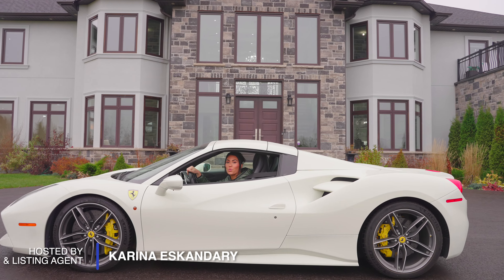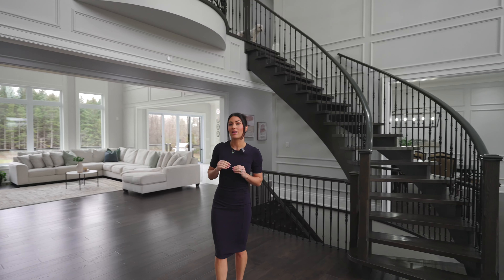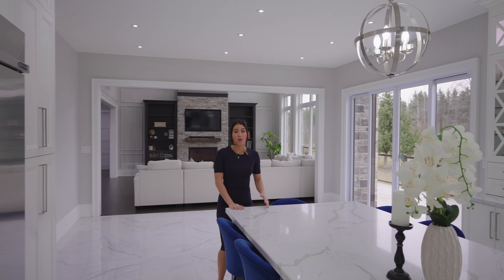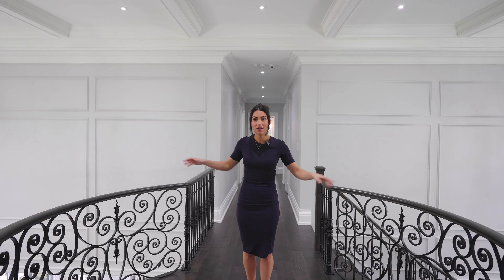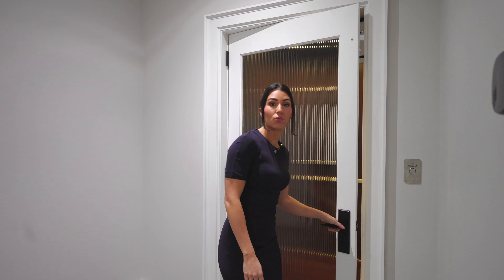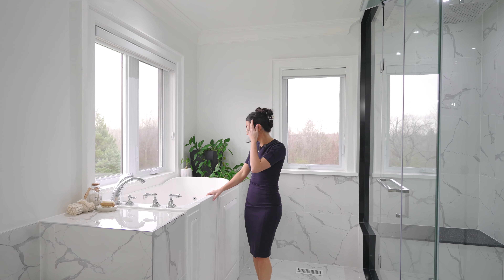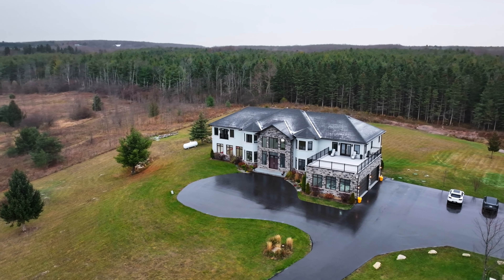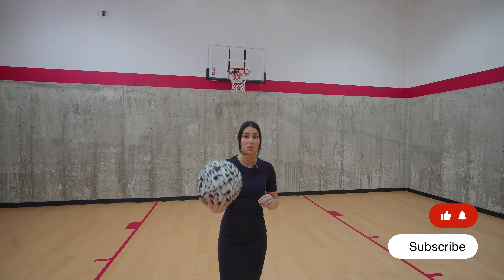Touring This Private $5,990,000 Custom Built Masterpiece on 45 Acres of Land in Caledon, Ontario!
In This Luxury Home Tour, Our Host AND Listing Agent, Karina Eskandary, Take You Inside This $5,990,000 Custom Built Masterpiece Featuring 5700 Sqft of Living Space Meticulously Designed For Those Seeking Luxury And Privacy.

Welcome to Episode 4 of Our BRAND NEW Luxury Home Tour Series: Exclusives. By Property Influencers - Hosted By Karina Eskandary.

Address: 16033 Mississauga Road, Caledon, Ontario
6 Bedrooms
5 Bathrooms

Karina Eskandary
Union Capital Realty

Property Details: Enter Through Grand Gates And Drive Down Your Private Road With Nothing But Greenery Surrounding You. Awaiting You Is A Custom Built Masterpiece Featuring 5700 Square Feet of Living Space Meticulously Designed For Those Seeking Luxury And Privacy. Six Large Bedrooms Throughout The Home, And Views of Nature From All Around You. 21 Feet Grand Ceiling in Entrance And Family Room, Soaring Windows Inviting In the Sunlight, A Spiral Staircase, Elevator Service To All Floors, Custom Woodwork Throughout, Heated Floors in Master Baths, Indoor Basketball Court. Enjoy ATVing or Hiking In Your Very Own Backyard! Possibilities With This Amount of Land Are Truly Endless.

EXCLUSIVES. BY PROPERTY INFLUENCERS TEAM:
Host: Karina Eskandary
Videographer: Mitch Feinstein
Producer: Abilash Singeswaran
Thumbnail Photography: Main Floor Media